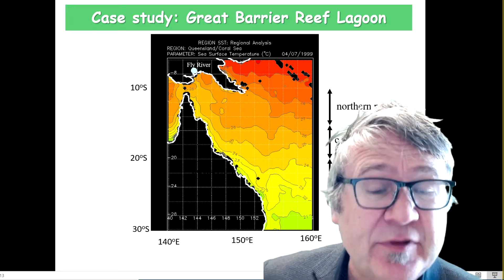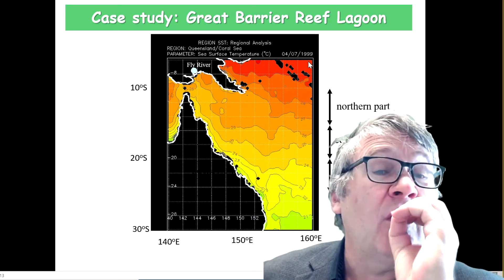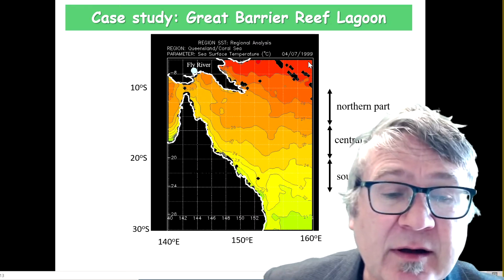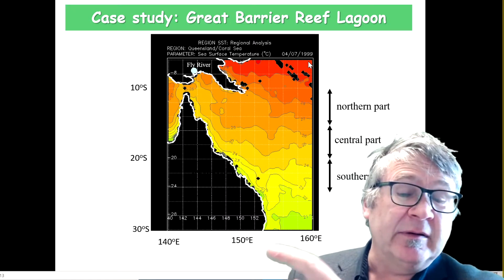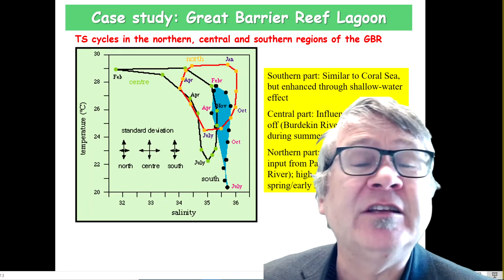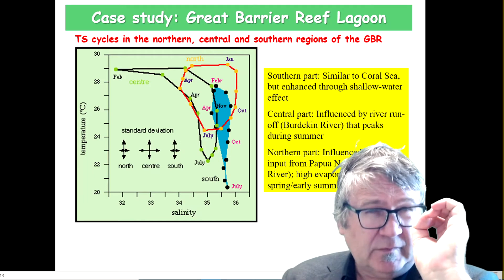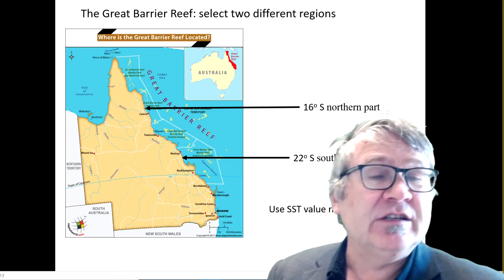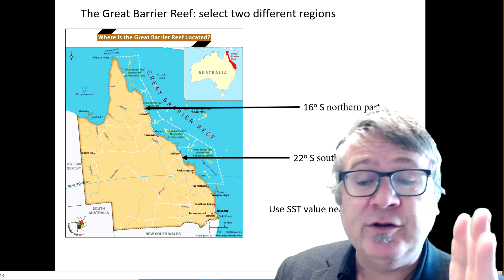Tutorial 8 Slides 4 to 6